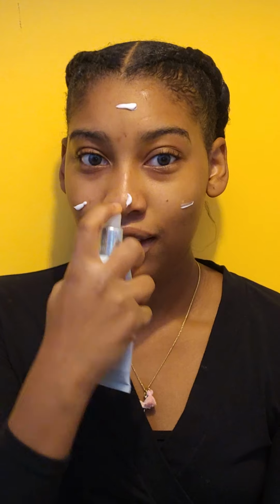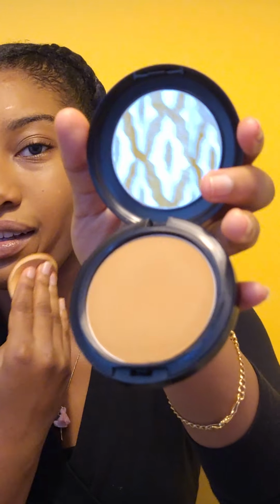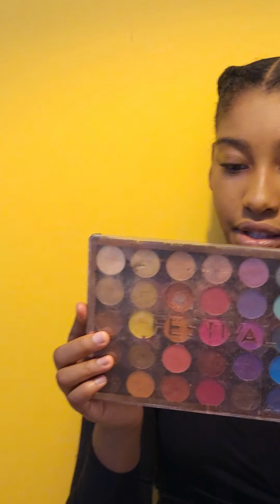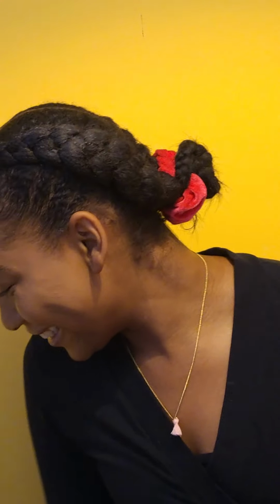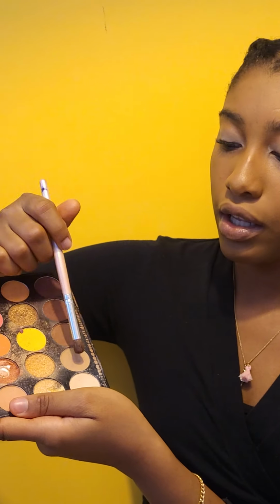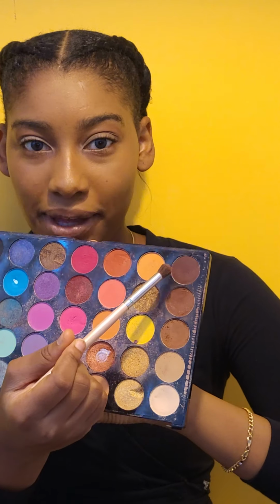Stage Makeup Tutorial brown skin tones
recital make up for brown skin tones
part 1